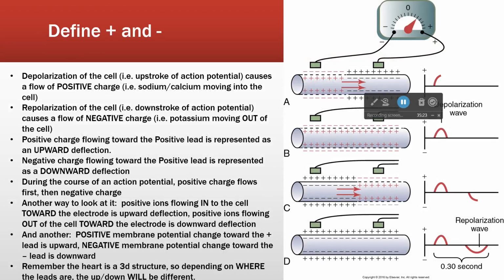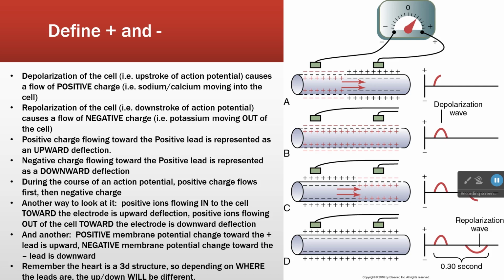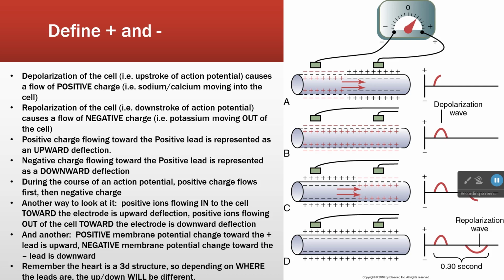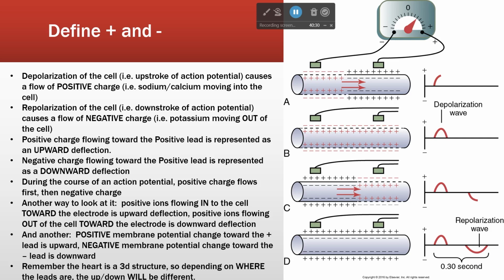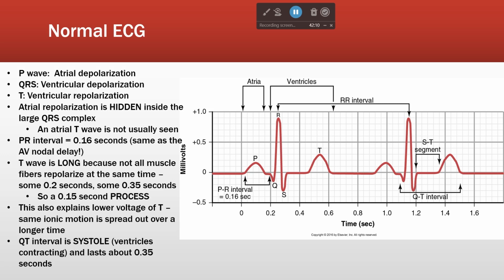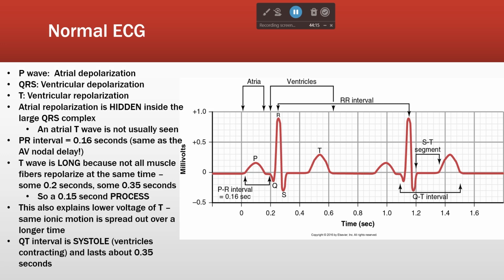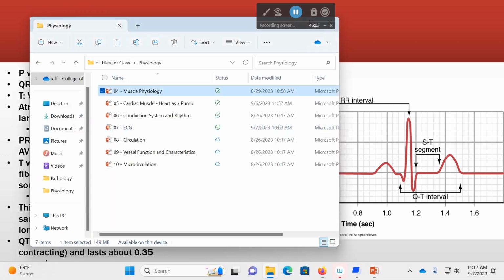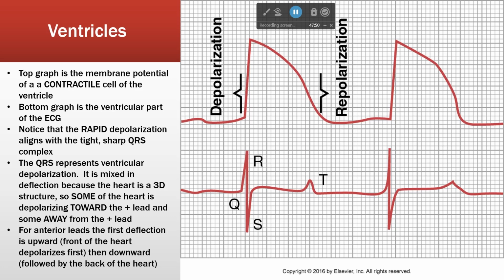ECG Basics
The basic relationships between electrocardiograms and cardiac physiology.